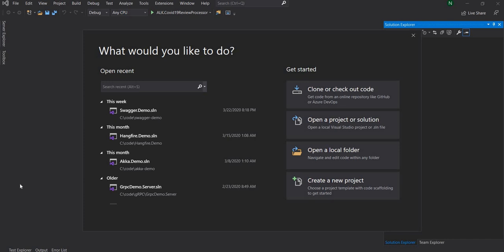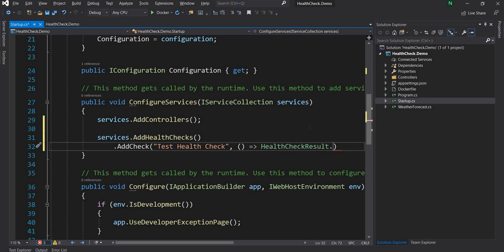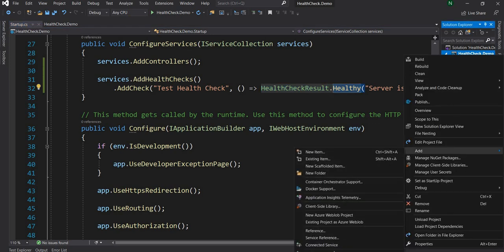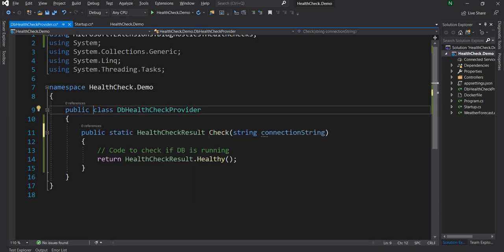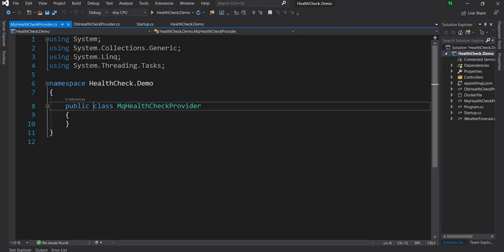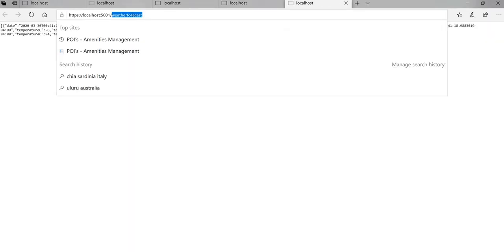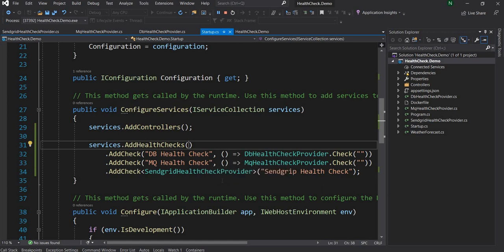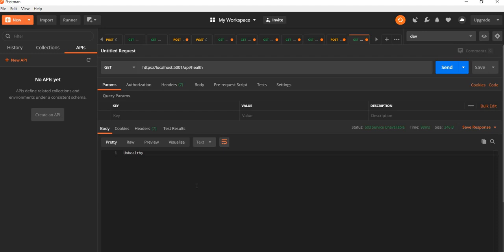Health Checks in ASP.Net Core 3.1 (A deep-dive)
Providing health checks for services is extremely important for understanding how a service is behaving. Plus in the era of microservices and cloud, it is critical for scaling out of services through monitoring.

ASP.Net Core provides middleware and extension methods for implementing health checks in application with easy and fluent syntax.

In this video I will cover the following:
1. Showing how to use AddHealthChecks to setup health check
2. How to create a class deriving from IHealthCheck and use it to configure health checks
3. How to chain multiple health check classes
4. Running the request through Postman and interpreting the responses

The namespace necessary to implement health checks is "Microsoft.AspNetCore.Diagnostics.HealthChecks". Which provides the necessary extension methods for implementing the health checks in ASP.Net Core.

In this video, I have used "api/health" as the endpoint for the health checks. But it can be anything that makes sense for the application. In the Microsoft Documentation, they suggest using "/health" as the endpoint.